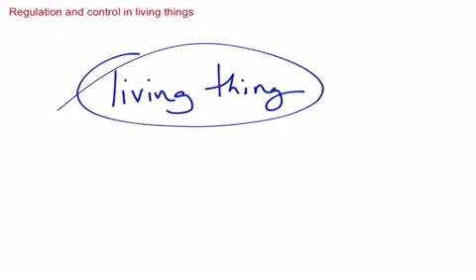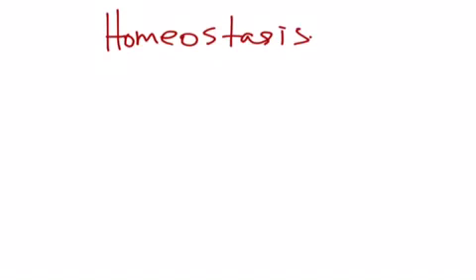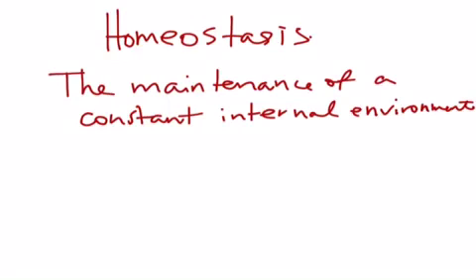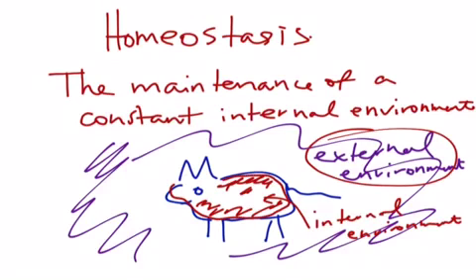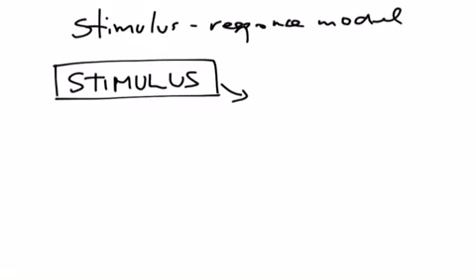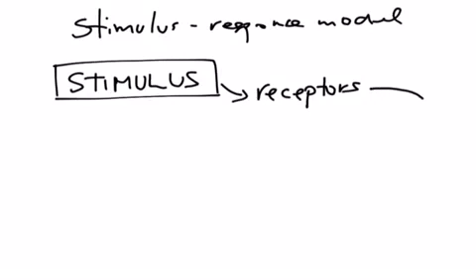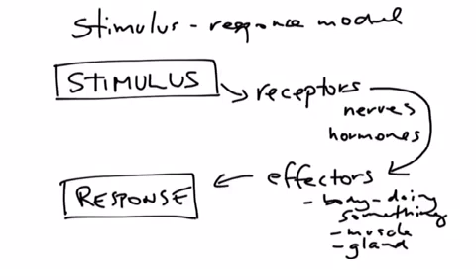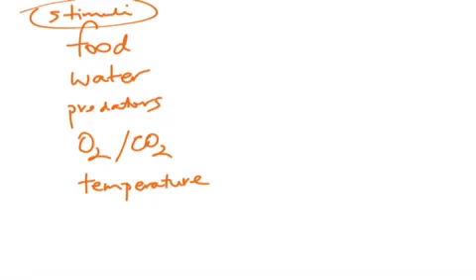Regulation and control in living things